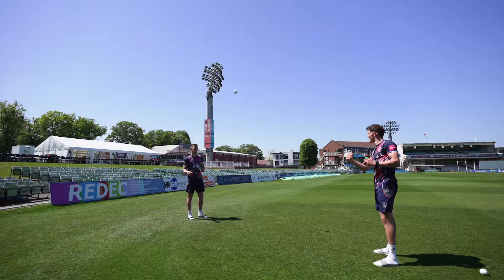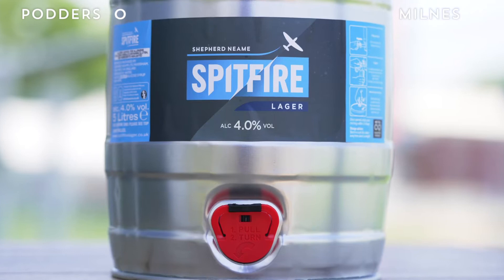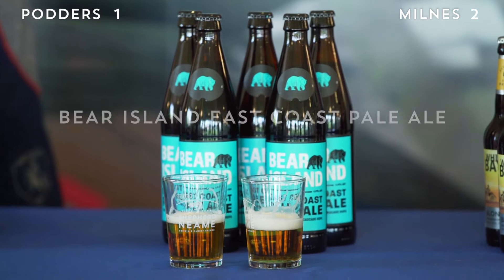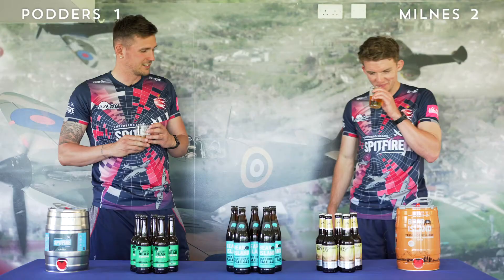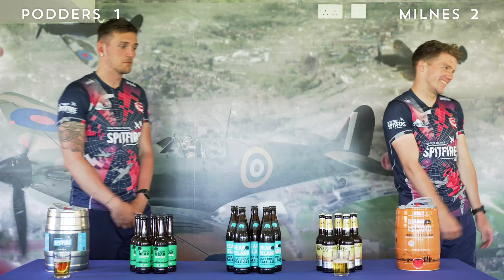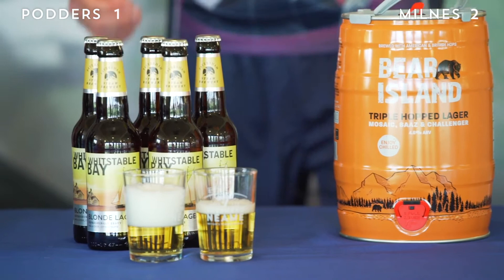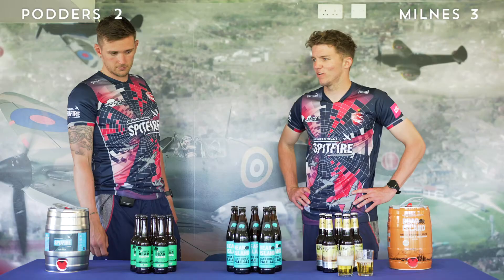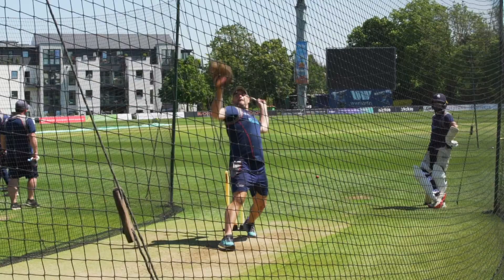Podmore VS Milnes - Beer Guessing Challenge 🍺🏏| Shepherd Neame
Earlier in June, we challenged two Kent Cricket players to correctly guess the Shepherd Neame beers. In a head to head battle, who will emerge victorious, Podmore or Milnes?